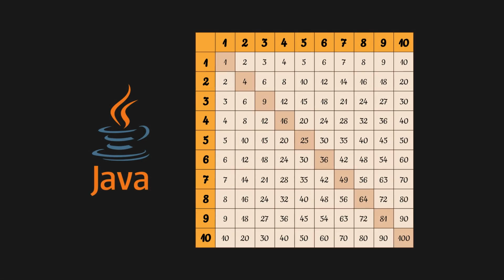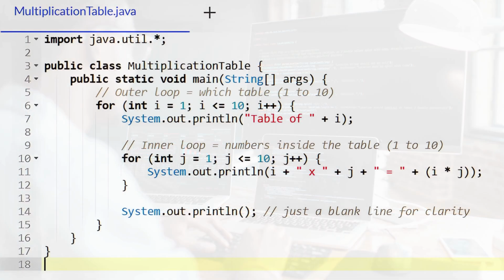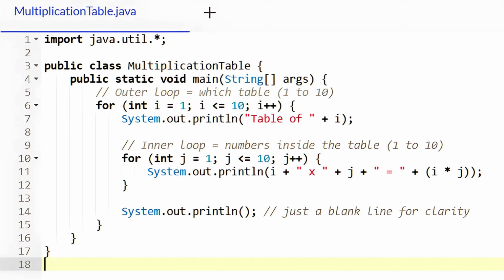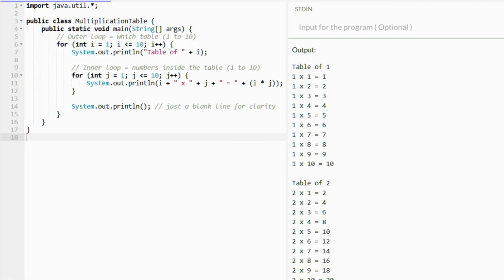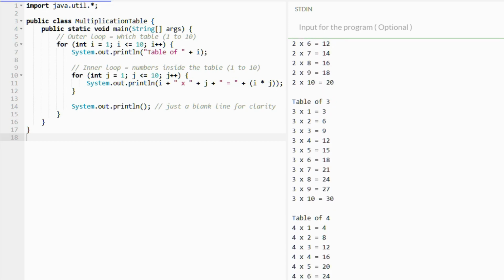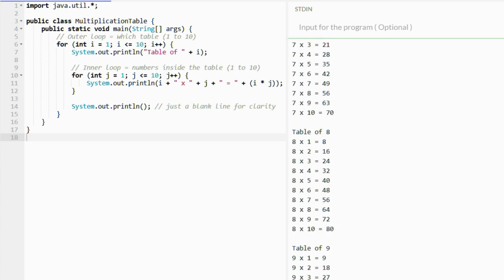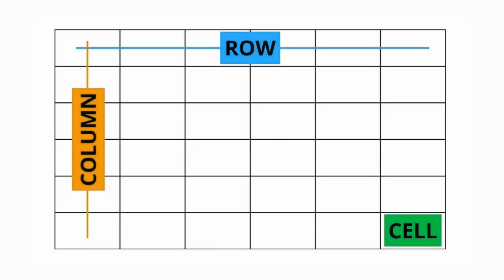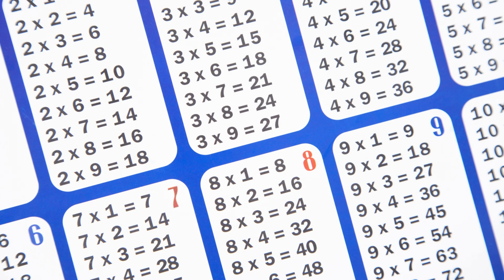Nested Loops in Java | Day 11 of 100 Days of Java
In this video, we’ll break down nested loops in Java using a simple and clear clock analogy (hour hand vs minute hand). By the end, you’ll not only understand how nested loops work but also build a Multiplication Table Generator step by step.

Perfect for beginners, students, or anyone starting their Java journey.

What you’ll learn:
What nested loops are
How outer and inner loops work together
Real-life analogy with a clock
Writing a Java program to print multiplication tables
Make sure to follow along and practice — this will supercharge your logic-building skills in programming!